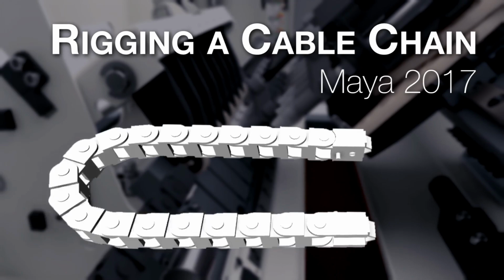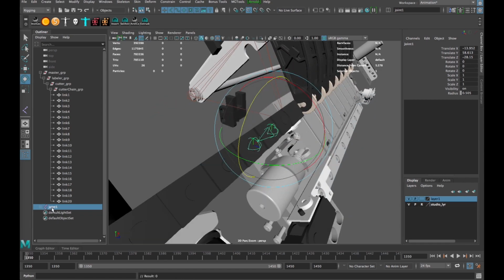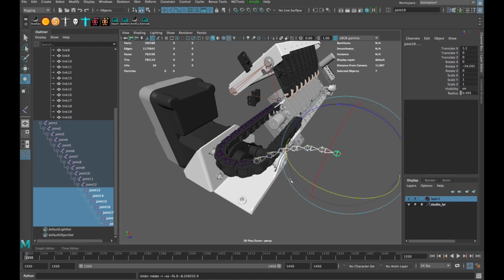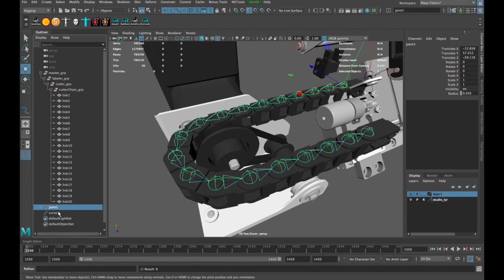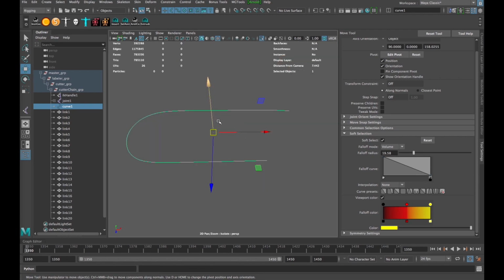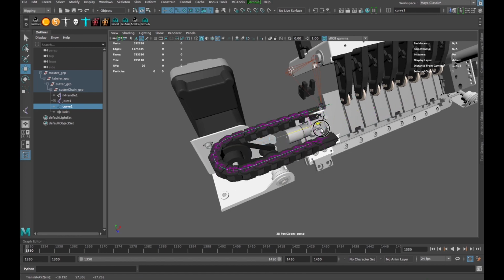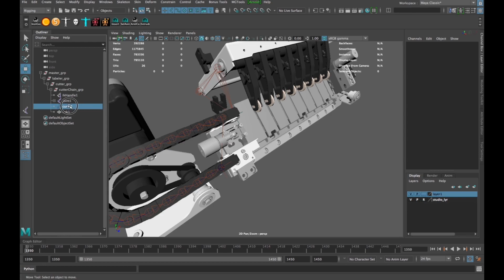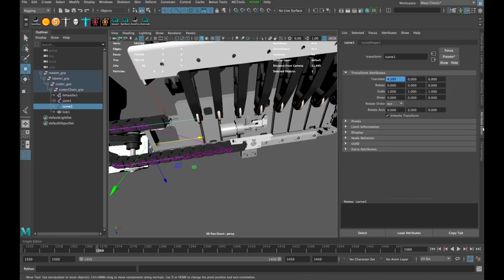Machine Animation Tutorial: Rigging a Cable Chain in Maya 2017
Joe explains how to use the IK spline function to create rigging for a cable chain.

Summary:

Group all chain links and make sure they are aligned to the XYZ axes for proper rotation

Use the Skeleton--Create Joints tool to create a joint chain. Be sure to turn on Point Snapping to align each joint to the center of rotation for each chain link.

Use Create--Curve Tools--EP Curve Tool to create a curve with CVs at each joint. Again, be sure to turn on Point Snapping.

Create the IK setup by using Skeleton--Create IK Spline Handle

Bind the chain links to the joints by middle-mouse-dragging each polygon object into its respective joint in the Outliner.

Attach the curve to the “grabber” by using driven keyframes or by writing an expression:

chainCurve.translateX = (grabberObject.translateX / 2)

Resources:

FK and IK Explained – Which One to Use and When? by Miloš Černý